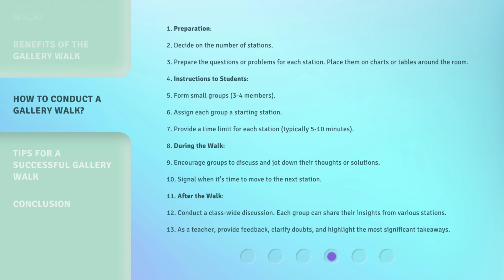Collaborative Learning: The Gallery Walk Strategy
Learn how this interactive technique engages learners, encourages collaboration, provides variety, and promotes critical thinking. Get step-by-step instructions on how to conduct a Gallery Walk in your classroom and make learning an enjoyable experience for your students!

00:00 • Introduction - Collaborative Learning: The Gallery Walk Strategy
00:25 • What is the Gallery Walk?
00:53 • Benefits of the Gallery Walk
01:36 • How to Conduct a Gallery Walk?
02:40 • Tips for a Successful Gallery Walk